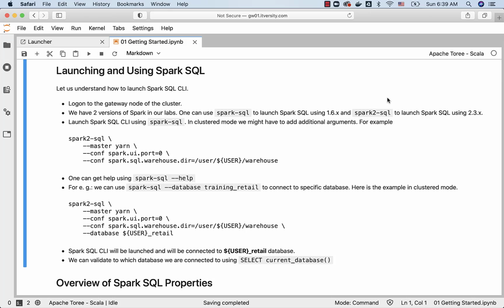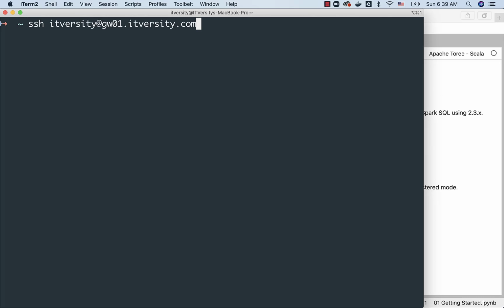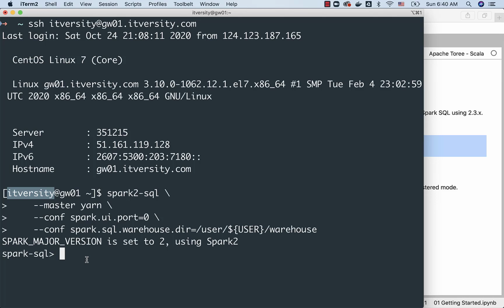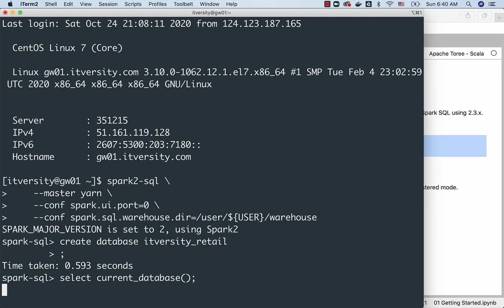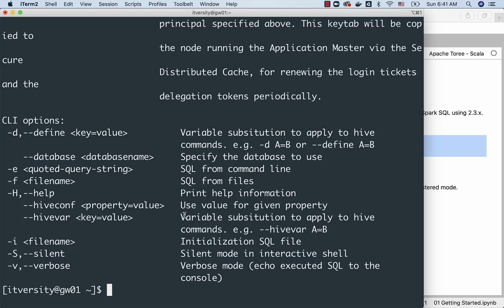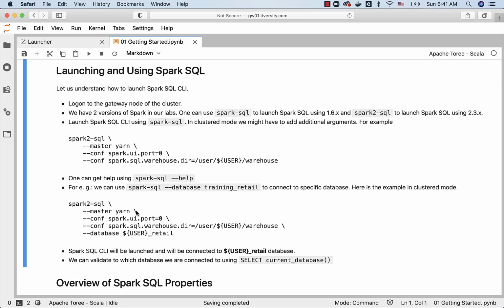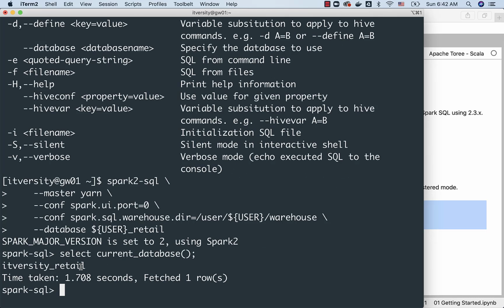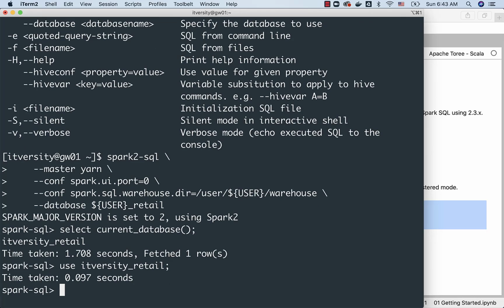03 Launching and using Spark SQL CLI